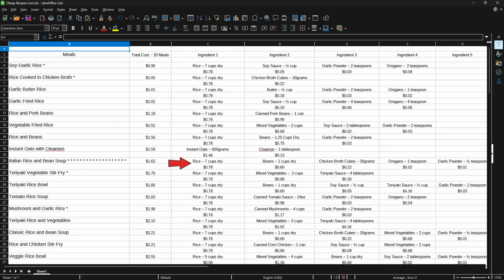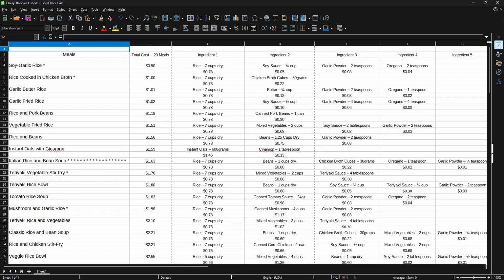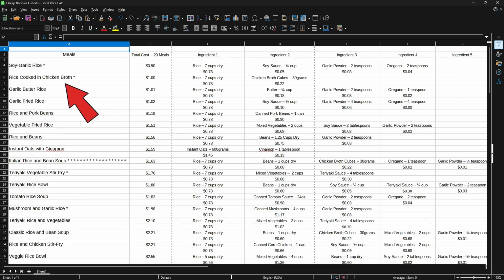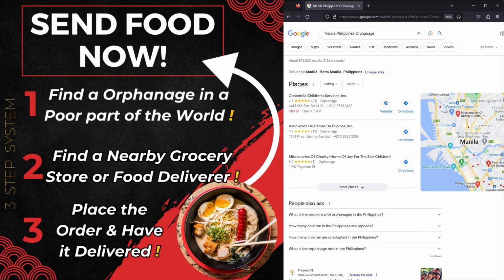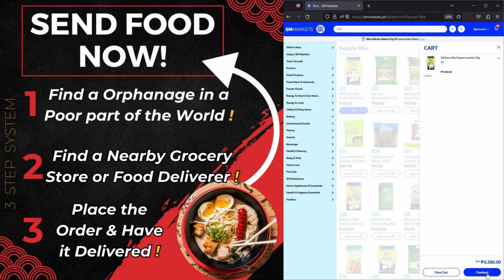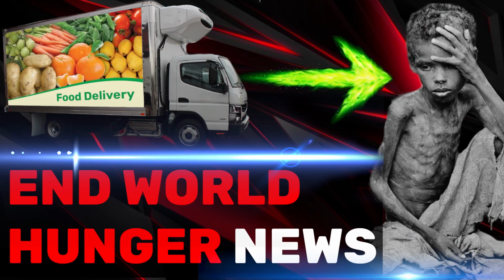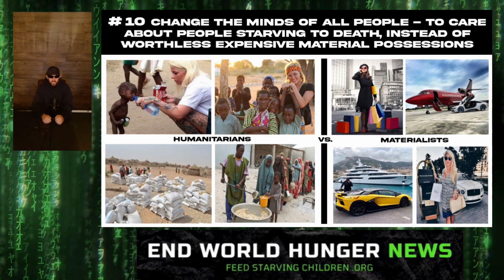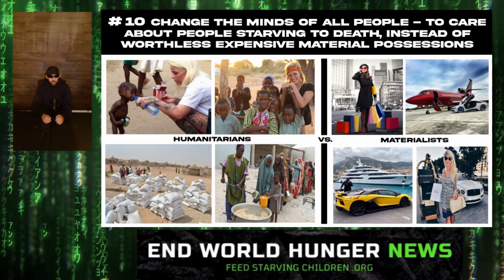END WORLD HUNGER News - Ep.2 How YOU can feed 20 starving orphans for 185 days with $1,000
How YOU can have food Sent to a Orphanage:
1) Find a Orphanage in a Poor part of the World.
 *Its Easy! Just use Google!
2) Find a Grocery Store or Food Wholesaler that can Deliver.
3) Place the Order & have it Delivered!

You can feed 20 orphans in a poor part of the world for 90 cents.
We can feed 20 children 3 meals a day for a rough average of $5.40 a day.
That means $1,000 can feed 20 hungry orphans for 185 days.

Here is a list of 10 places with millions of people, especially children without enough food on a daily basis:
     *Please Note this is the number of people who don't have enough to eat daily in each place.
1) Nigeria - 87.3 million
2) Democratic Republic of the Congo 43.4
3) Afghanistan - 33.4million
4) Niger - 18.4
5) Yemen - 15.4 million
6) Somalia - 15.2 million
7) Syrian Arab Republic - 12.8 million
8) Burkina Faso 11.6
9) Cameroon - 10.2 million
10) Haiti 7.4 million

10 Ideas to END WORLD HUNGER:
1) The Gov's of the world come together to End World Hunger No matter the cost.
2) Richest Billionaires give 90% of there money to End World Hunger.
3) The Banks of the world come together to End World Hunger.
4) Worldwide decision to 10x the amount of food we currently produce.
5) Actually talk about it on the news everyday - This is a Humanitarian Crisis.
6) Churches around the world need to send food and fight to End World Hunger.
7) No more wasted food! Currently 1/3 of worlds food is wasted.
8) Schools worldwide give free breakfast and free lunch to kids paid for by Gov's.
9) Educate Humanity on Best scientific way to grow crops ASAP inside & outside.
10) Change the minds of all people - To care about people starving to death, instead of worthless expensive material possessions.

PLEASE comment down below and thoughts and ideas you have on how to End World Hunger and also any ideas you have on cheap recipes that can feed many children for low cost.